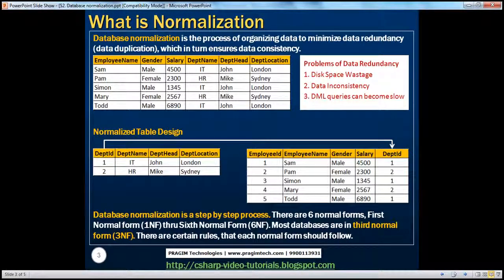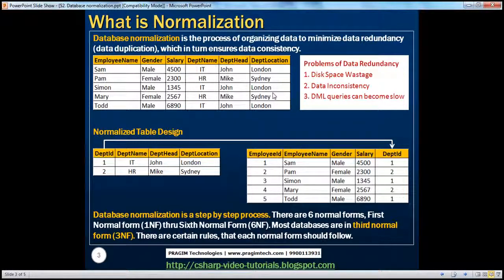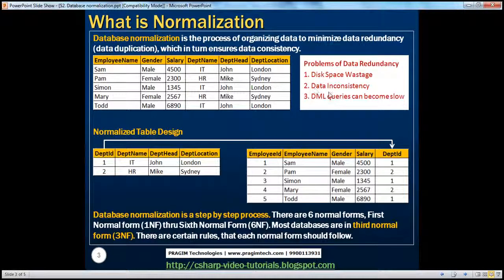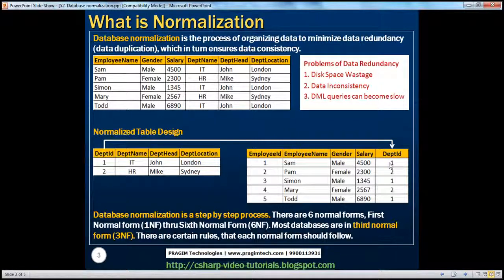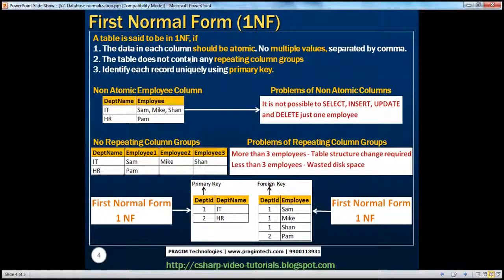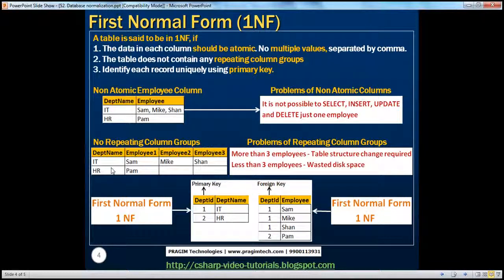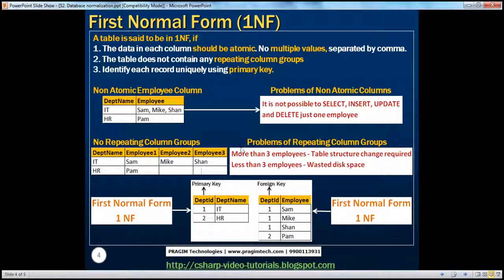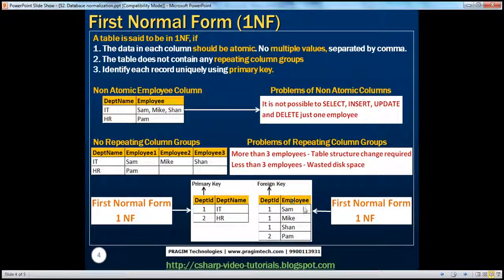Database normalization Part 52